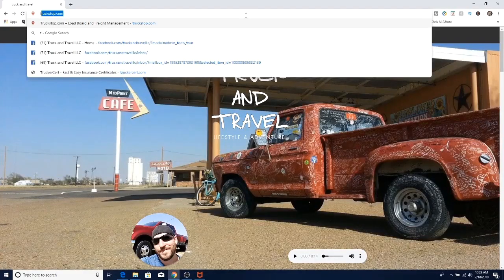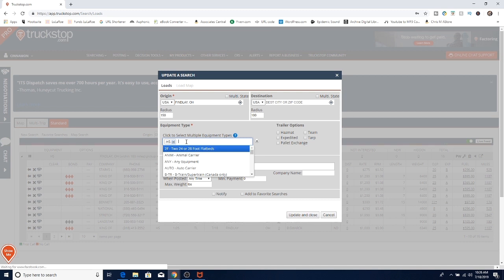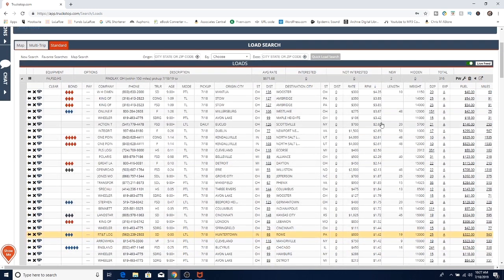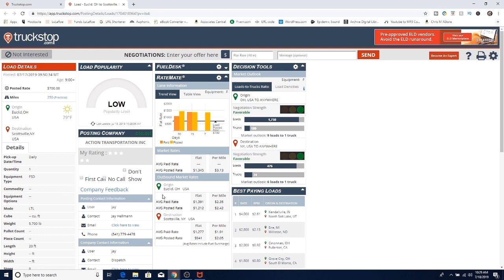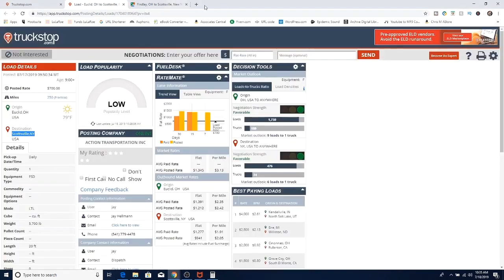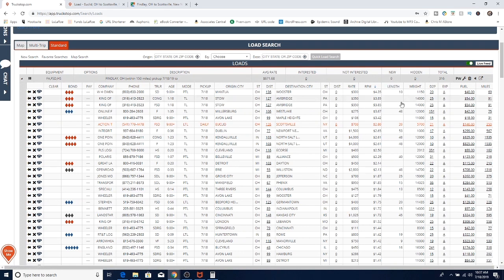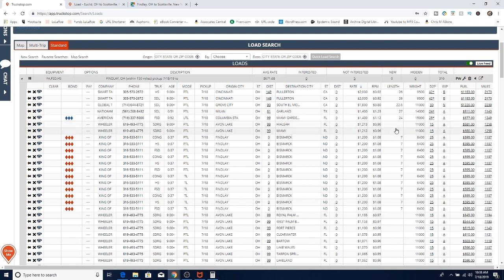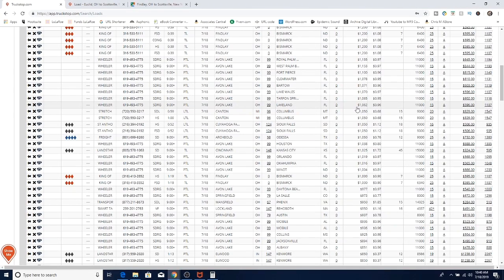How We Find Hot Shot Trucking Loads On Truckstop.com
How We Find Hot Shot Loads. We use truckstop.com to find our loads.

Videos

COOL ITEMS

Wilson 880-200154B W5000 Series Roof Top Mount Mobile CB Antenna Kit

Our Setup

2017 Ford F350 Lariat Dually FX4

Cooper Mastercraft ATX 245/75/17

2018 Load Trail Load Max 40' Air Ride, Lift Axle, Tandem Dual wheels, 17.5 tires, 12K Axle, Hydraulic over Electric disc brakes, Pine Wood